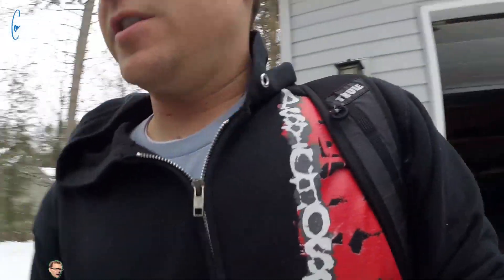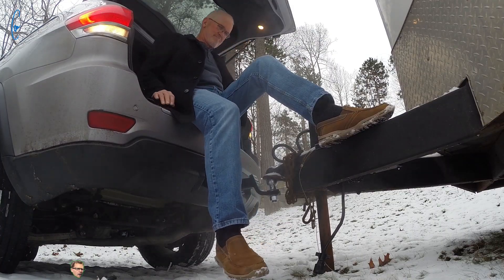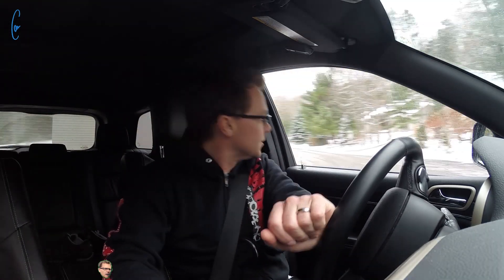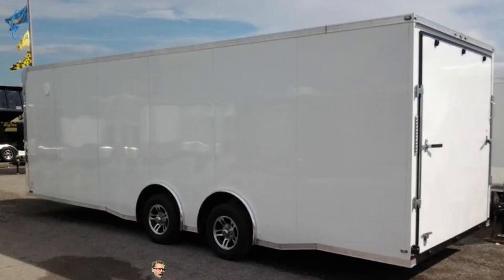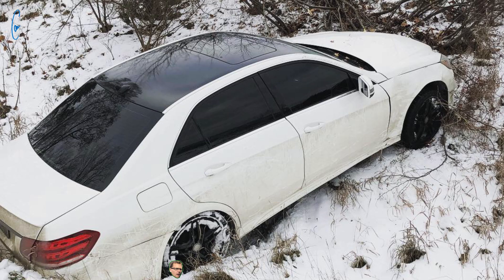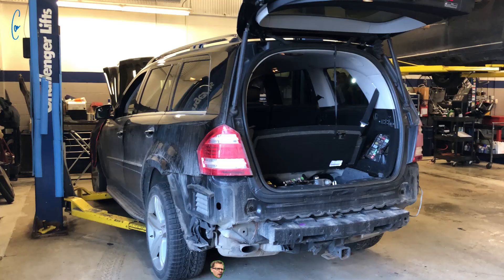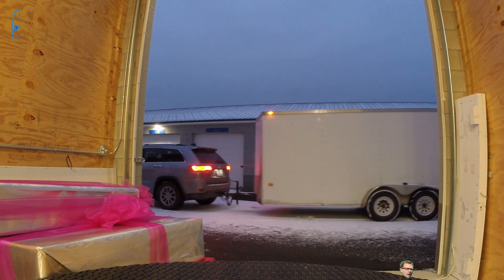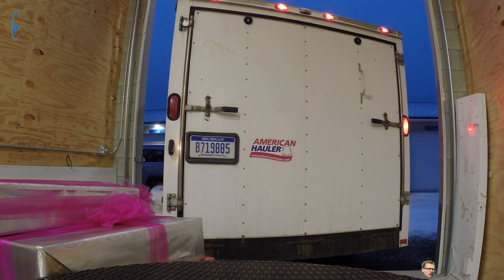Lots of random updates about my life and cars!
Ride along as I update you on what is going on with our cars - spoiler alert - I'm selling one, buying one, fixing one, and 3 need to be moved from various points A to various points B.  Oh, and I'm awesome at backing up trailers!

Gear:
-GoPro Hero3+ Black
-Rode VideoMicro